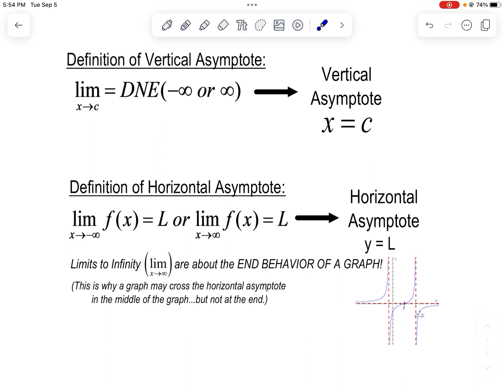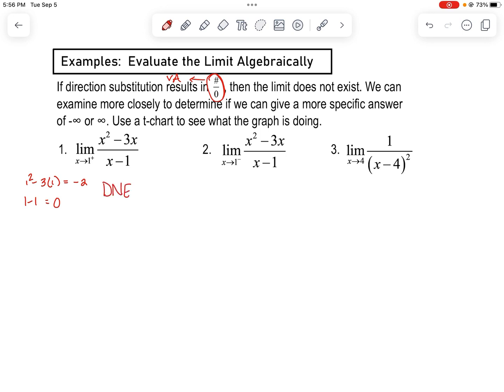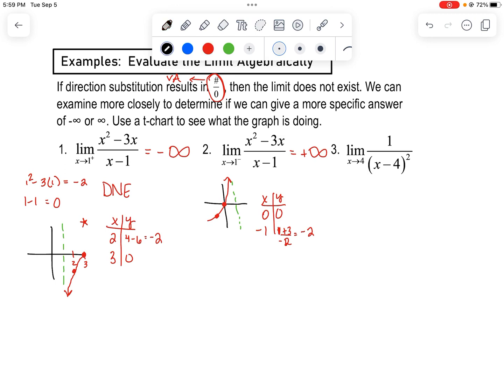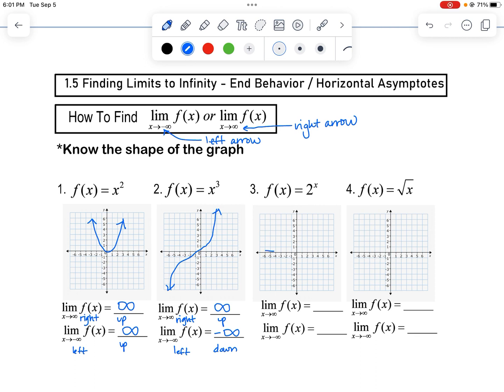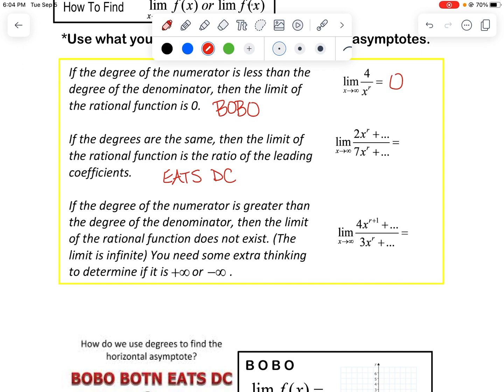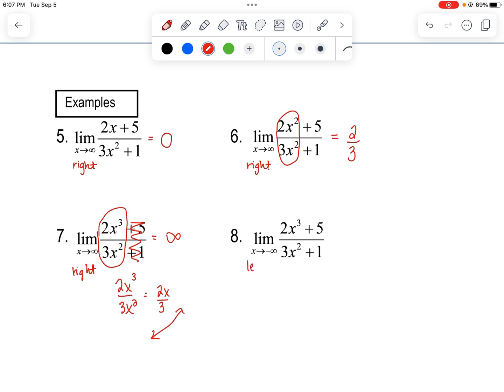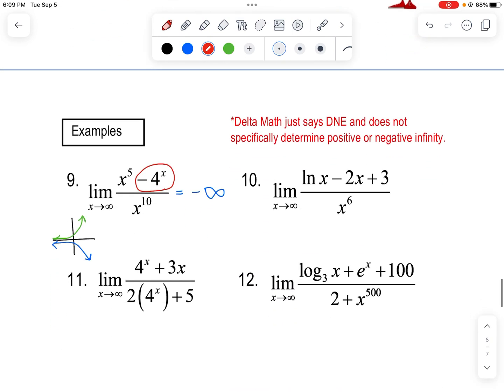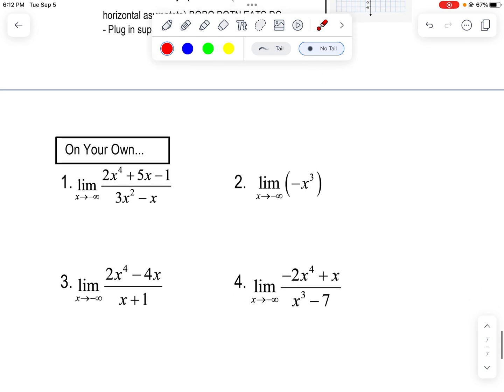1.5 Infinite Limits and Limits to Infinity